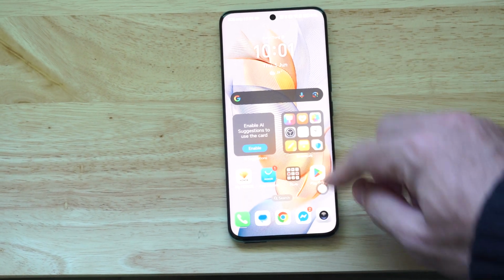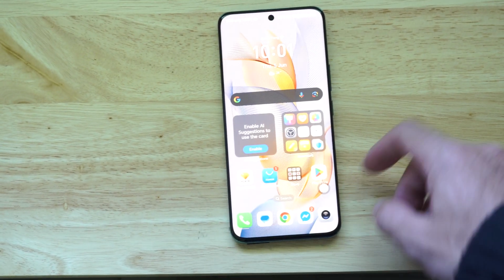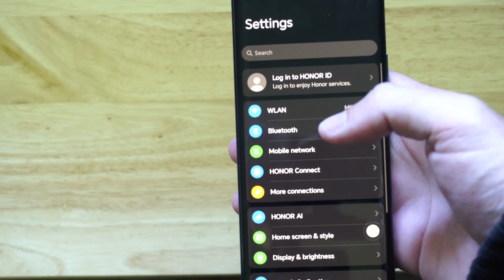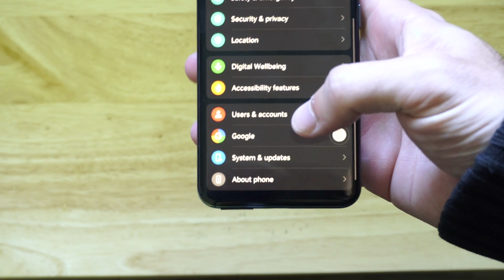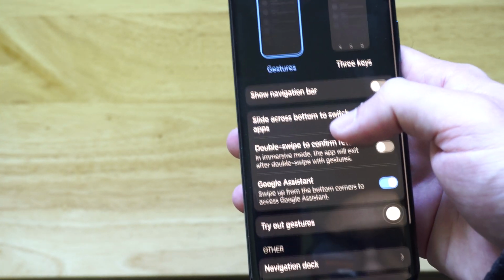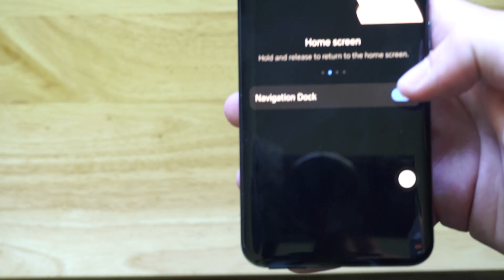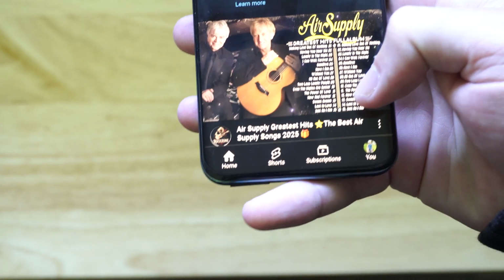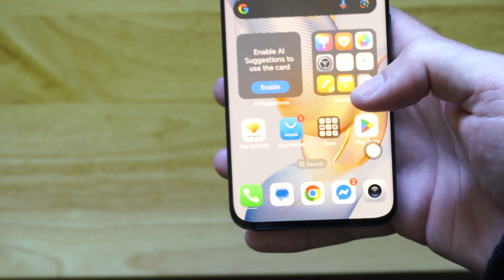How to Turn On Back Button on Android Phone (100% Working)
Restore Back Button if Hidden
If the navigation bar is missing or hidden:

Check Full-Screen Mode:
Go to Settings - Display- Navigation Bar.

Ensure Hide Navigation Bar is toggled off, or select Buttons instead of Swipe Gestures.

Disable Gesture Navigation:

If using gestures, the Back button is replaced by swiping from the left or right edge. To revert:

Go to Settings - Display - Navigation Bar - select Buttons.
Check App-Specific Settings:

Some apps (e.g., games or video players like YouTube) hide the navigation bar. Swipe up from the bottom of the screen to reveal it temporarily, or enable the Navigation Bar Visibility toggle in Settings- Display - Navigation Bar -Show and Hide Button.